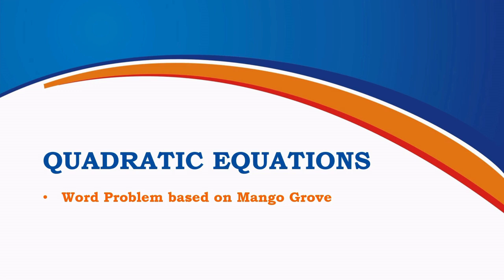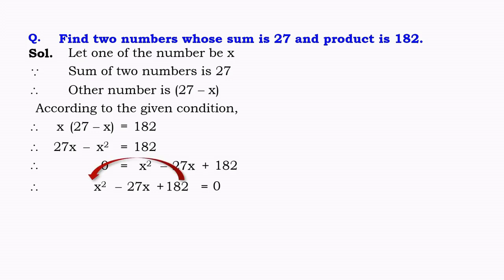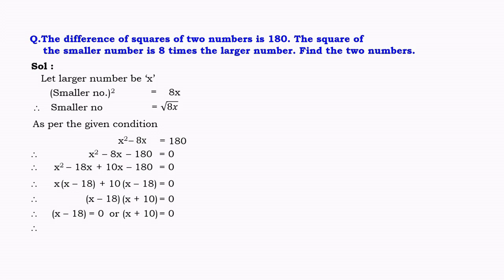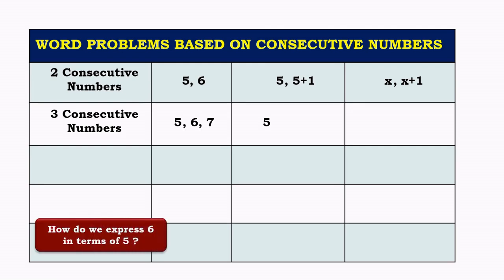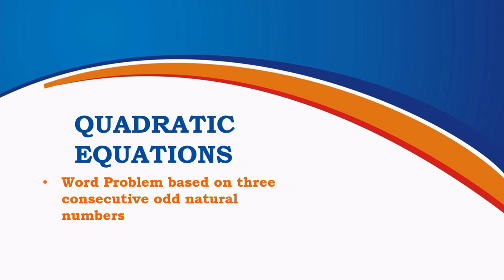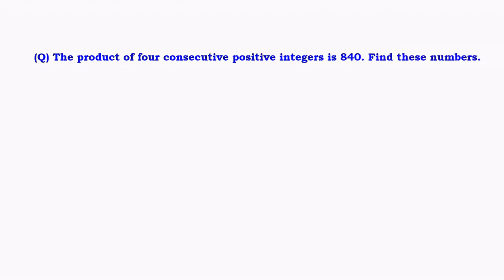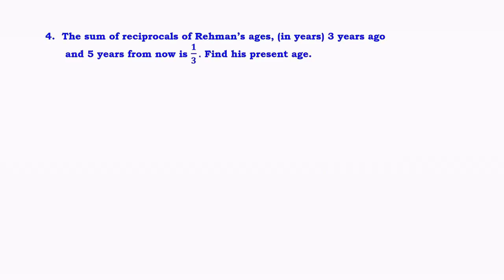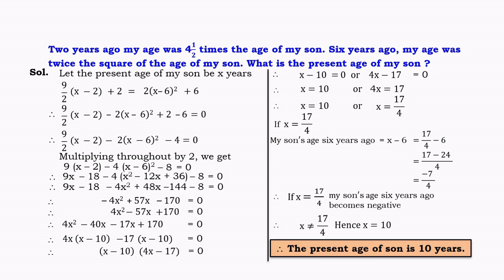CBSE Class 10 Maths Quadratic Equations Explanation with Problems (Part 4)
✔️ Class: 10th
✔️ Subject: Mathematics
✔️ Chapter: Quadratic Equations (Part 4)
✔️ Topic Name: Explanation + Solved Problems
✔️ Topics Covered In This Video (By Sritoma Majumder): In this video, we will be diving into Explanation + Solved Problems. This video is here to help you grasp the concepts covered in Quadratic Equations. By the end of this video, you will have a solid foundation in this important topic and feel confident in your ability to apply it to various problem-solving scenarios.

Master Quadratic Equations with this detailed Class 10 CBSE Mathematics video focused on word problems. Learn how to convert real-life situations into quadratic equations, solve them using suitable methods, and interpret the results correctly. The video covers step-by-step explanations of problems based on age, area, numbers, geometry, and practical applications. Clear solutions and exam-oriented techniques will help students improve their problem-solving skills and build confidence for school exams and board examinations. This lesson is ideal for revision, concept strengthening, and scoring higher marks in CBSE Class 10 Mathematics.